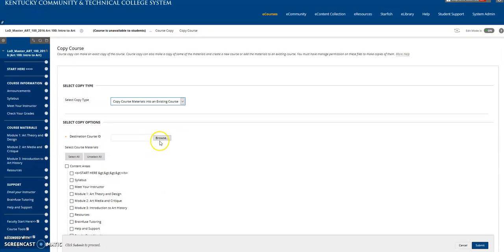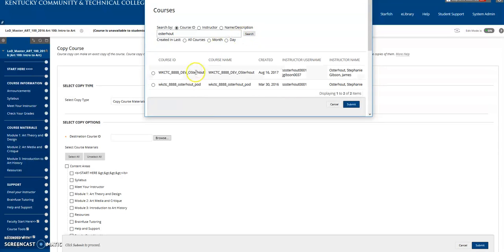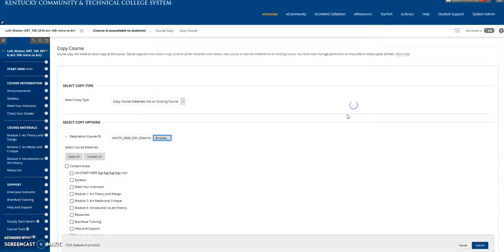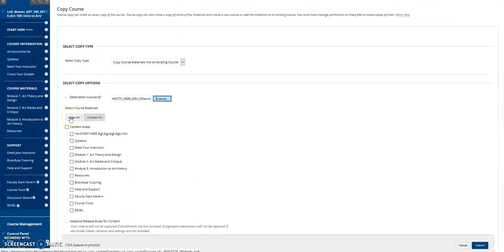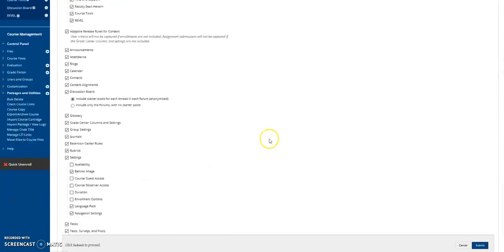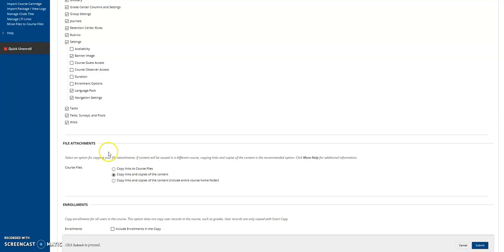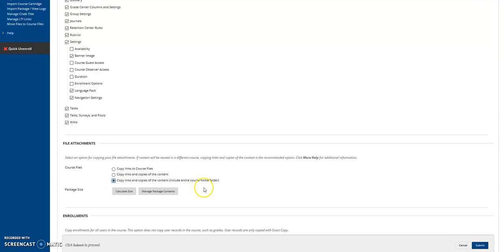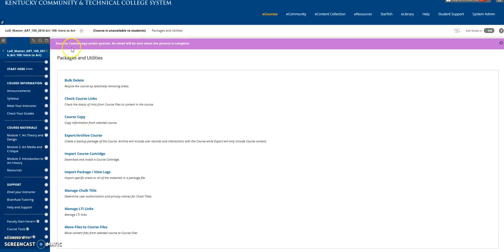Intructor Tutorial on Copying courses